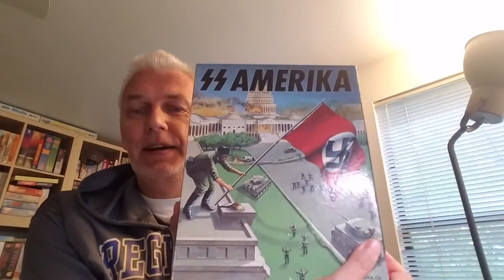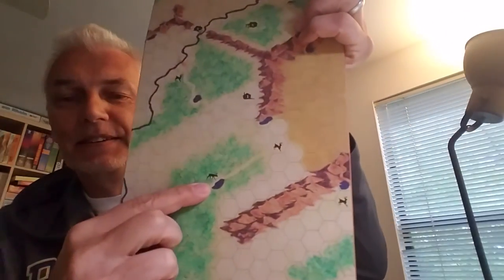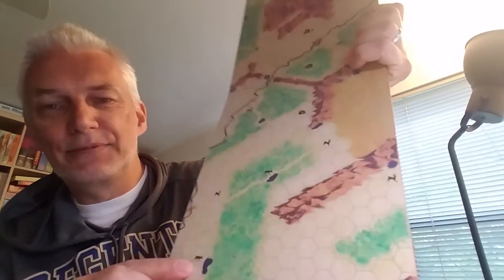In Da House March 17